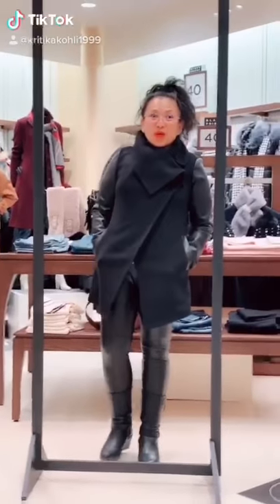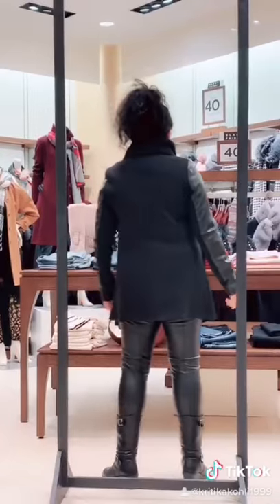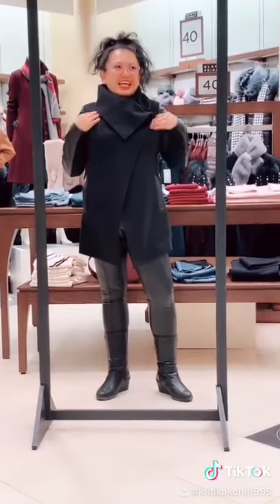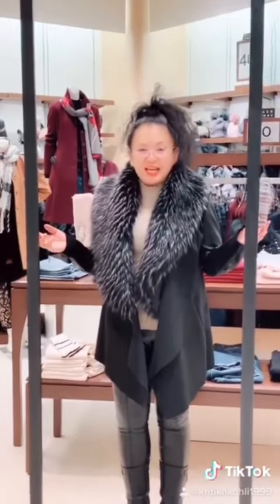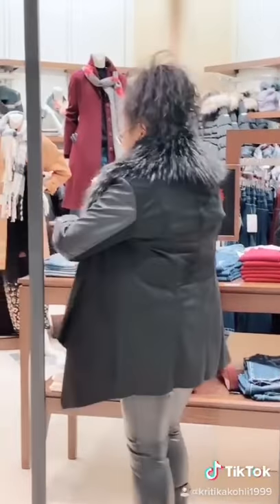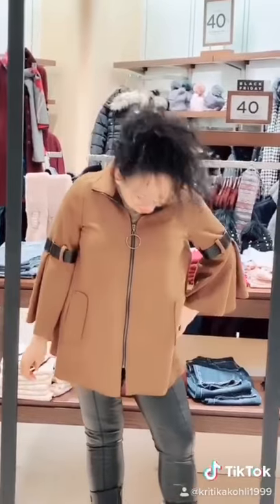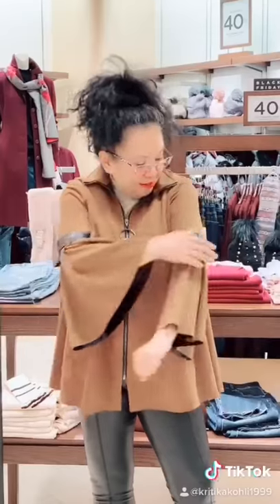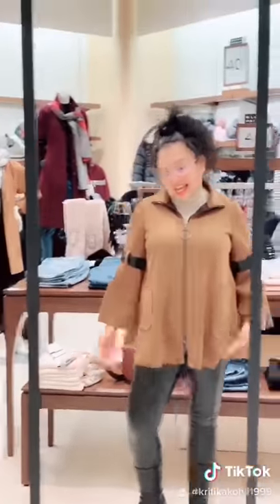Melanie Lyne - Bramalea City Center